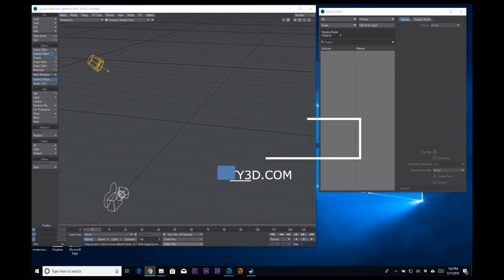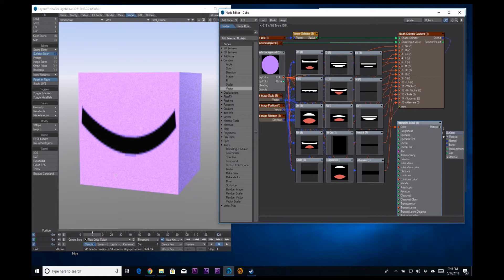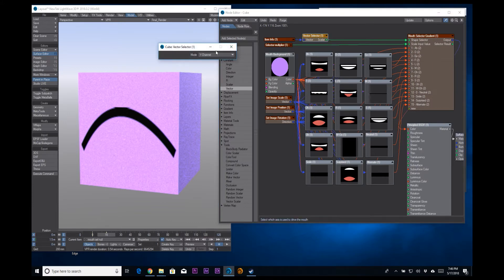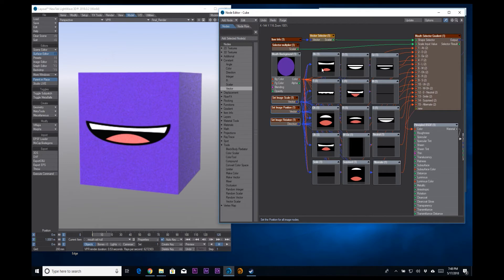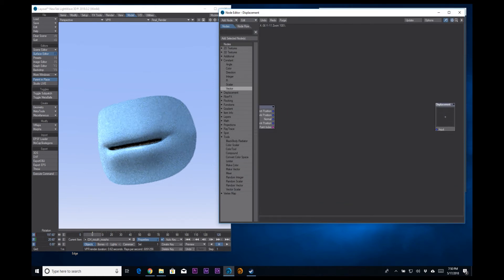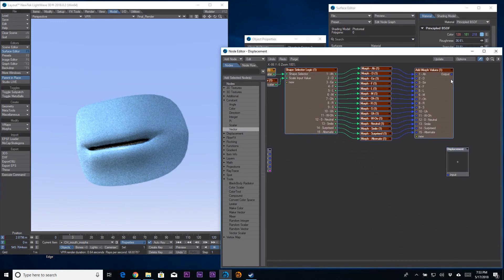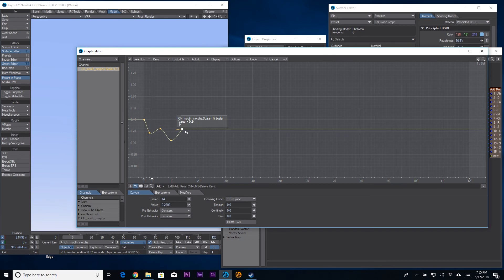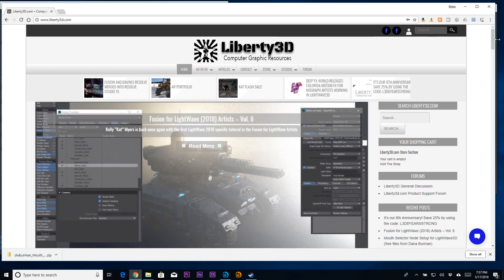LW3D Free LipSync Nodes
You can download the mouth shapes template but they are all in one .psd file and will need to be separated into separate images.